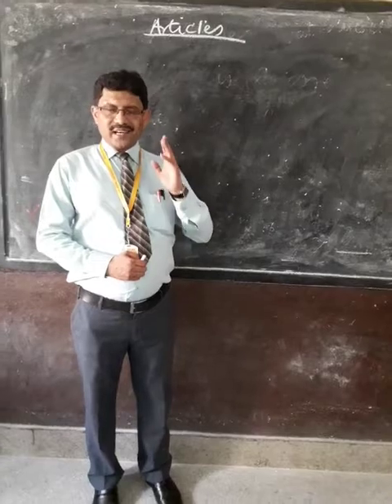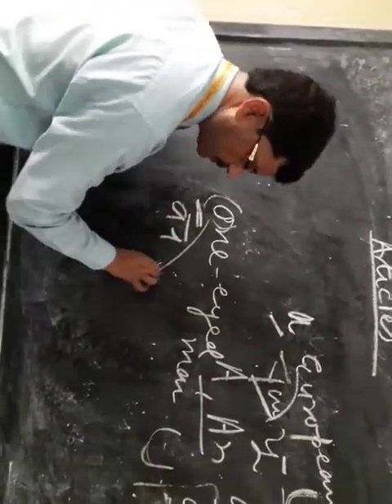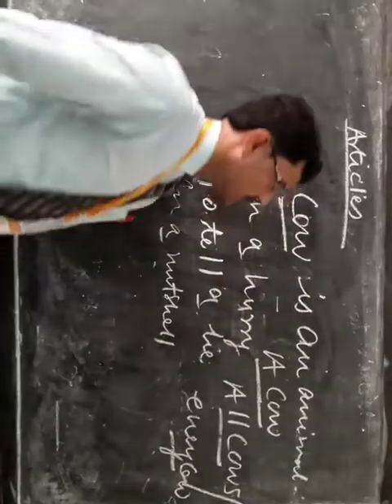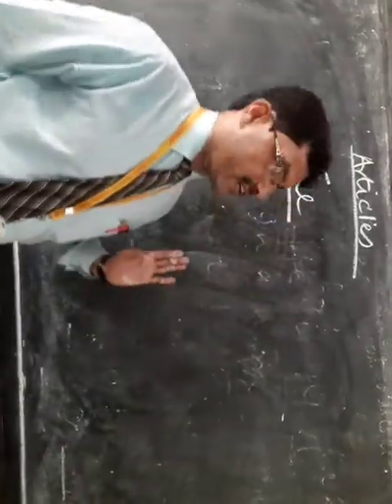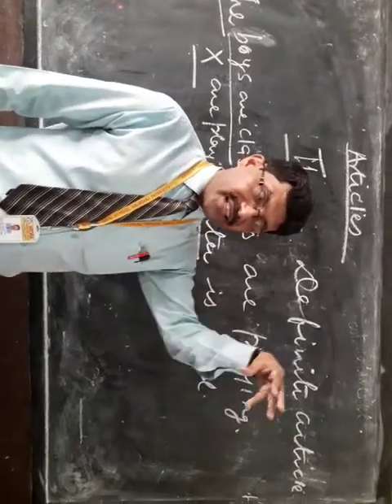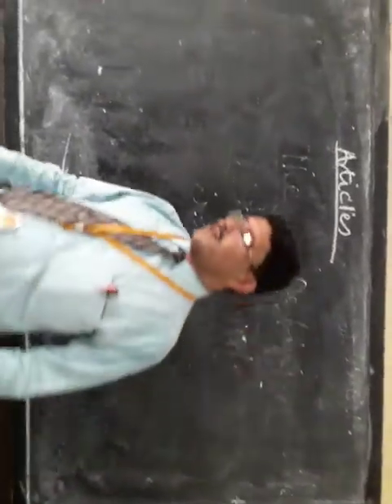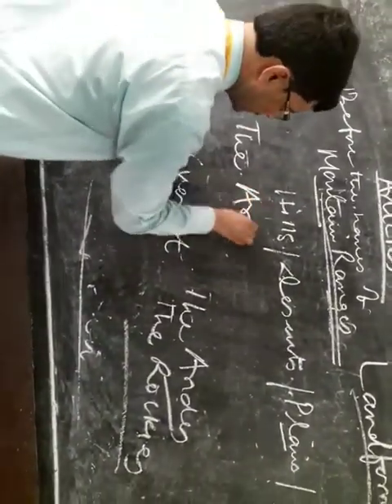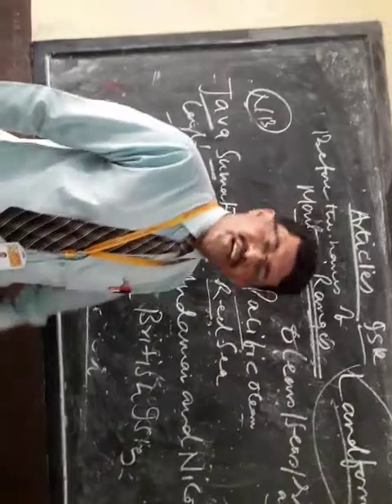Class 9 and 10 topic articles